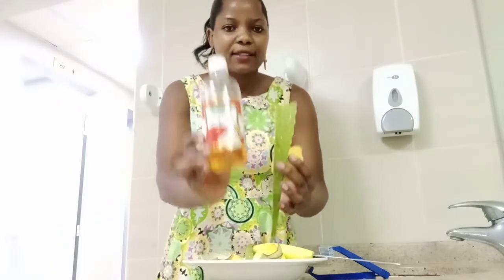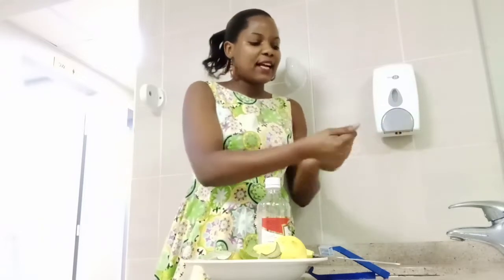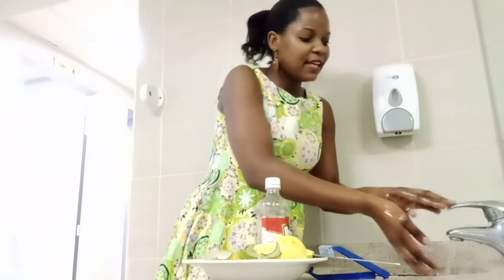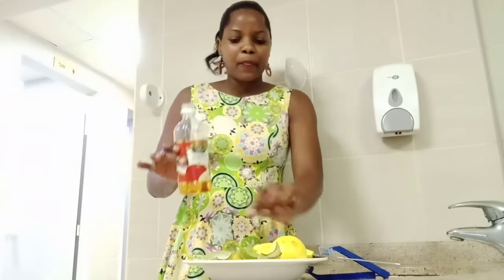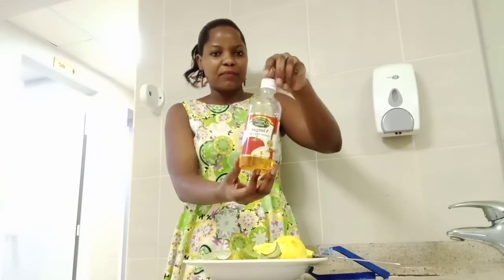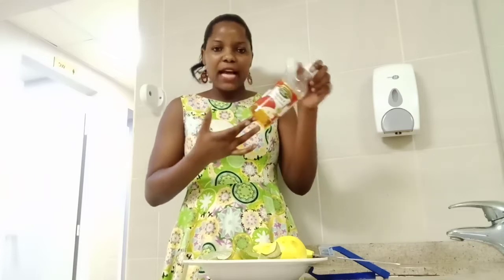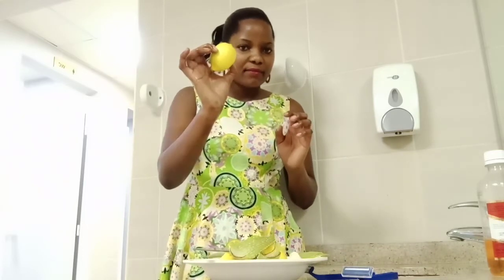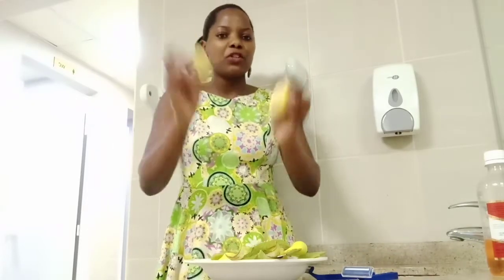SAY NO TO ARMPITS ODOUR USING NATURAL PRODUCTS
Take shower at least twice a day, use apple cider vinegar, alvoera, lemon and shave armpits.